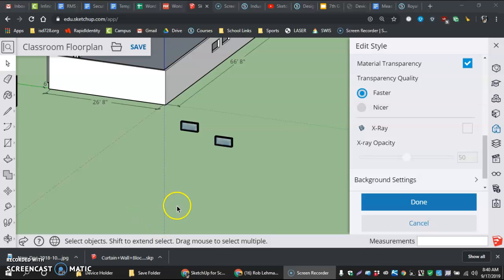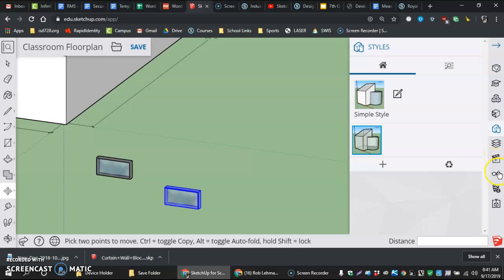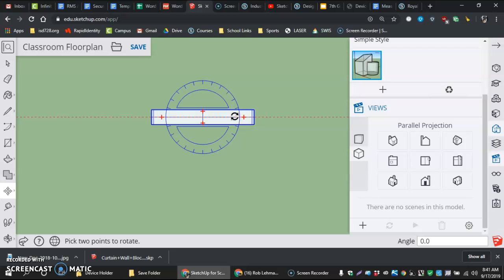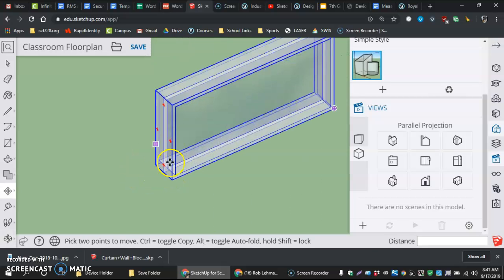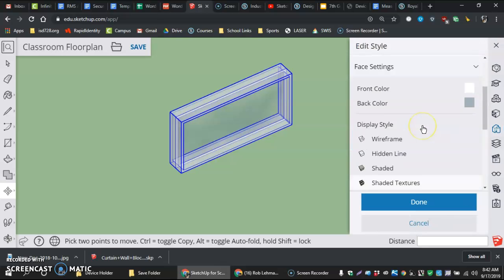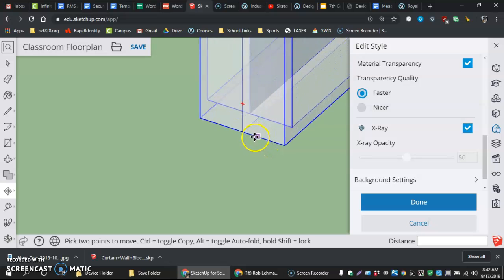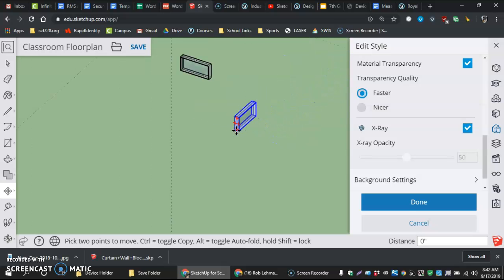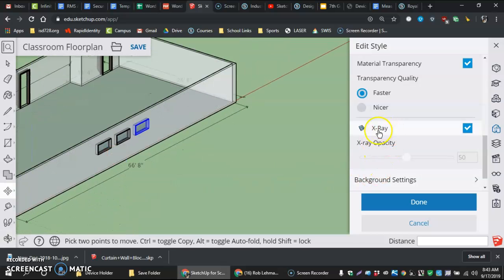Sketch up for Schools Classroom Layout-placing windows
Turning the face style to xray and placing the 3 windows where they belong.